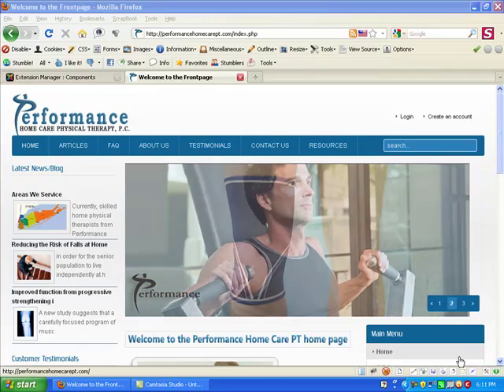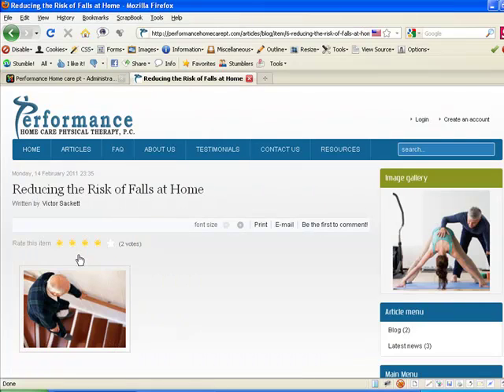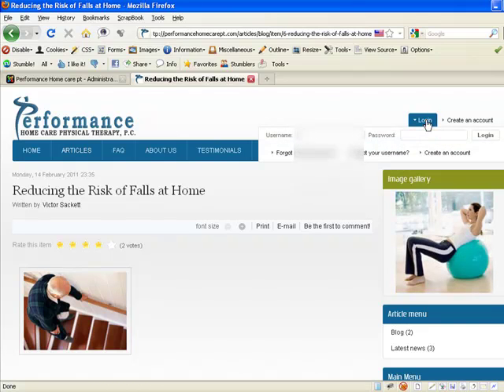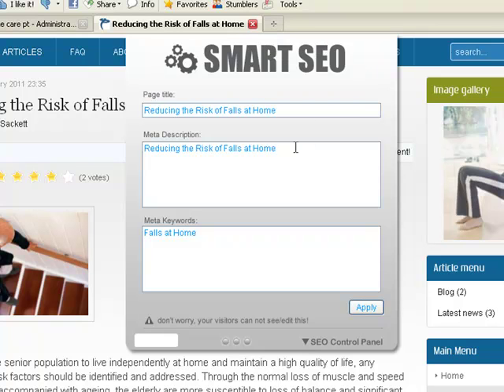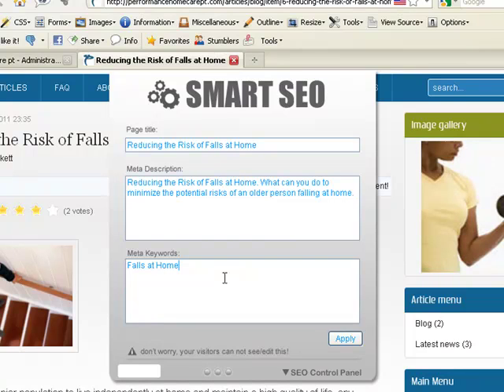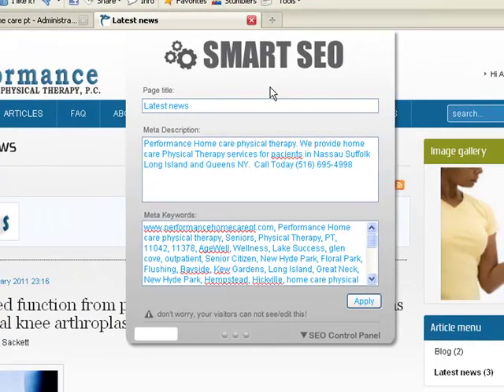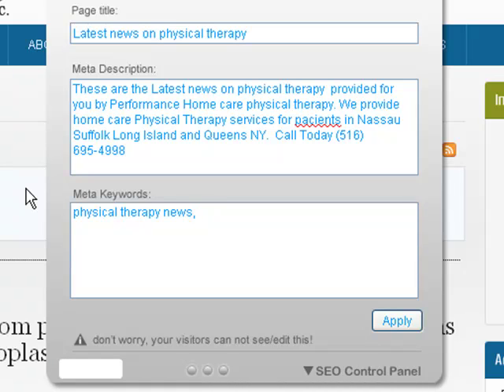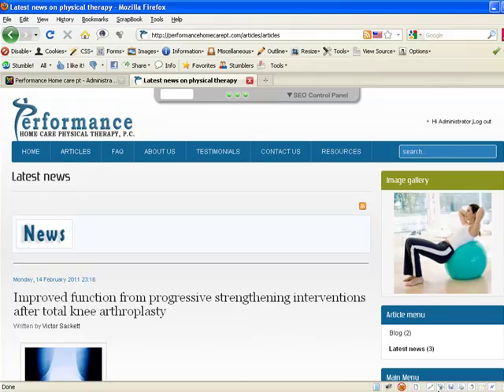How to use Smart SEO.mp4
How to use the joomla component Smart SEO for joomla.
Done by Bumfu.com